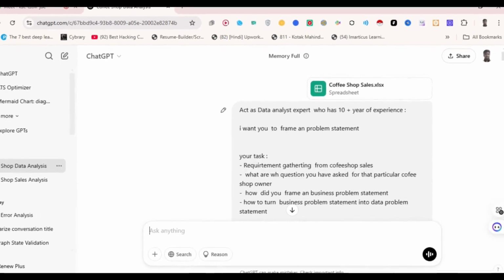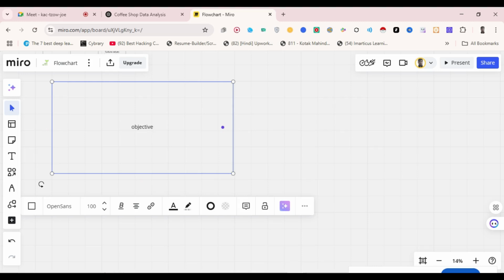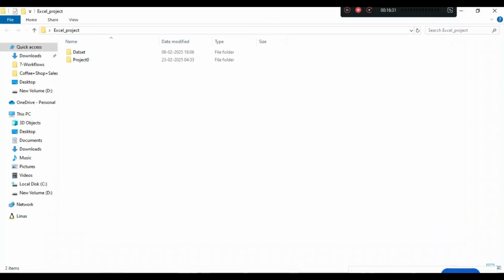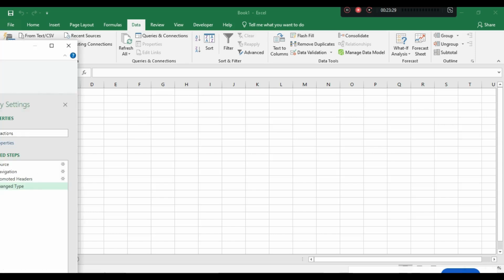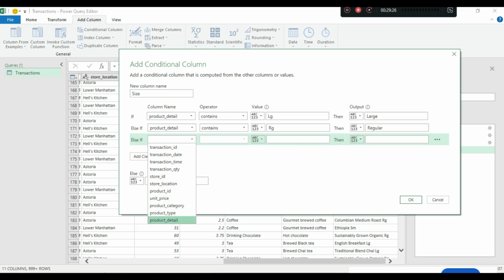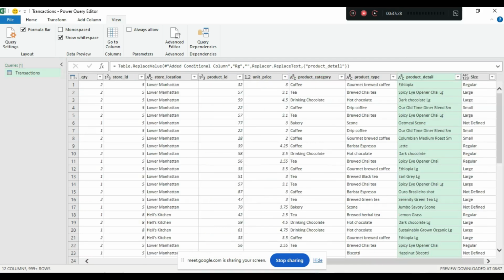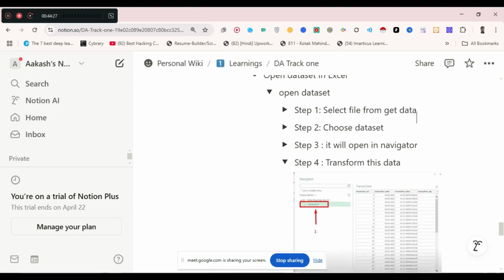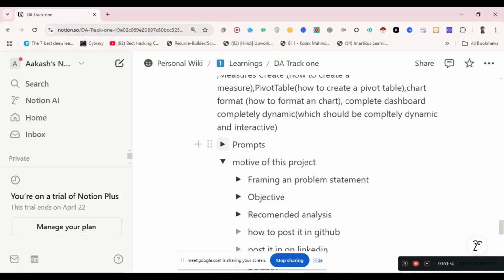📊 Excel Project Series - Part 1 | Coffee Shop Sales Analysis ☕📈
Welcome to the first episode of our Excel End-to-End Project Series! 🚀 In this video, we kick off a complete Excel project focused on analyzing coffee shop sales data. We’ll walk through the essential steps, including:

✅ Requirement gathering – Framing a business problem statement
✅ Data import & transformation – Using Power Query for cleaning and structuring data
✅ Conditional columns & transformations – Applying Excel logic for better insights
✅ Documentation & revision – Structuring the process for clarity and future reference

Whether you're a beginner or looking to enhance your Excel & Power BI skills, this series will provide practical, real-world experience in data analysis. Follow along as we break down complex concepts into easy-to-follow steps.

🔗 Watch the Full Series: Project Series for Excel End-to-End Series Part 1

📌 Timestamps:
⏳ 00:00 - Introduction: Project Overview & Requirement Gathering
📊 05:05 - Understanding Business Problems & Project Workflow
📂 10:10 - Importing Sales Data into Excel
🔍 15:15 - Data Transformation using Power Query
📏 20:20 - Adding Conditional Columns for Better Analysis
🔄 25:25 - Replacing Values & Cleaning Data
📝 30:30 - Importance of Documentation & Learning Strategies
📑 35:35 - Final Steps: Documenting & Structuring Data for Analysis

📌 **GPay:** savantaakash322-4@okaxis

🔥 **This video will help you master [topic]! Don't miss out!** 🚀